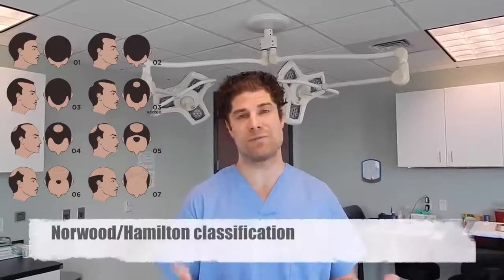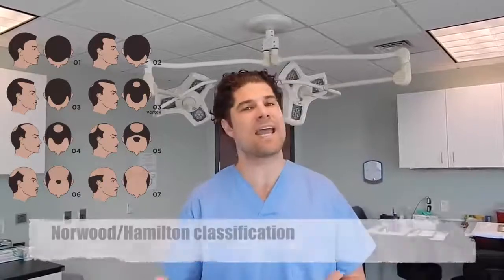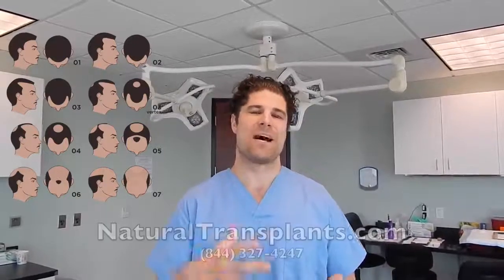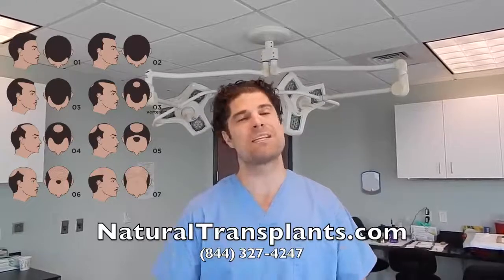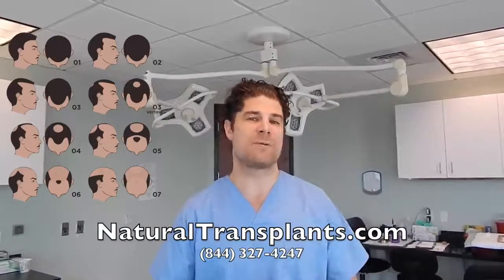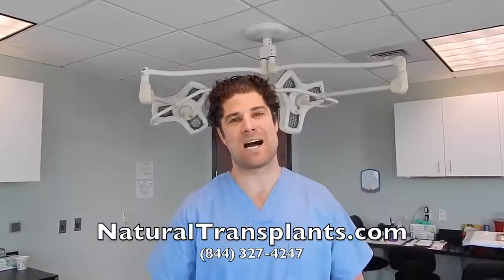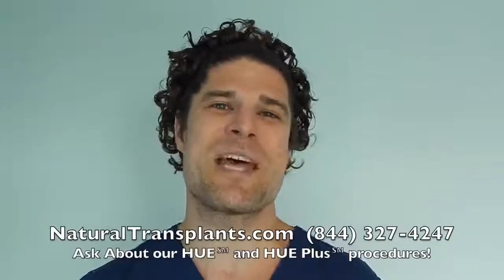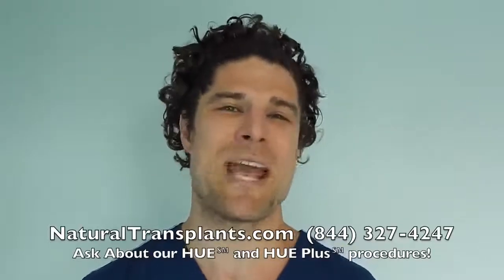and learn how to get your hairline lowered. | Natural Transplants in Boca Raton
What is the Norwood Hamilton Scale? The Norwood-Hamilton Scale, otherwise known as the Norwood Loss Scale, is widely used and accepted as the medical standard for classifying male pattern baldness and hair loss.

The classification has 7 stages and each is clearly distinguishable from one other. At the Norwood 1 Stage, there is very little to no visible signs of hair loss. While at a Norwood 7 Stage, the only hairs remaining are on the back and sides of the head forming the familiar “horseshoe” pattern.

For some people, a successful hair transplant can be life-changing.

Natural Transplants, Hair Restoration Clinic is a leading hair transplant center providing many hair transplants and hair loss treatment options. The most effective treatment for hair loss is a permanent hair transplant.

At Natural Transplants, Hair Restoration Clinic we guarantee that our hair transplants will appear natural and indistinguishable from non-transplanted hair.

If you believe that your hair loss has gotten so bad that it worries you, we invite you to consider Natural Transplants to get you a fuller head of healthy natural-looking hair. A successful hair transplant surgery can be life-changing as a new hairline will have you looking younger and feeling more confident.

We are dedicated to your goal of a fuller head of natural-looking hair that will have you looking younger, feeling more confident with a more positive self-image. For some people, a successful hair transplant can be life-changing.

If you have bald patches or an excessive degree of thinning, you are most likely a good candidate for hair replacement surgery, especially if your receding hairline makes you uncomfortable or even self-conscious.

Natural Transplants, Hair Restoration Clinic is a leading hair transplant center providing many hair transplants and hair loss treatment options. The most effective treatment for hair loss is a permanent hair transplant performed by an experienced, skilled, and medically licensed surgeon.

When exploring hair loss treatment options and setting expectations for hair growth after a hair transplant it's important to understand where you fall on the Norwood Scale.

At Natural Transplants - our knowledgeable hair transplant surgeons are available to supply a Norwood Scale classification and review your hair restoration options FREE of charge.

Our success rates for our hair transplant procedures are extraordinary and exceed 98% for new hair growth and results in 30%-40% increased density in the transplanted areas.

A hair transplant at Natural Transplants is guaranteed to change the way you look with a fuller, thicker head of natural hair.

Plus, the HUE Method® used at Natural Transplants results in a scarless incision. It's nearly invisible and you won't be able to see anything but a faint line when your hair is cut to just a 1/2" length.

Learn how you get a great hair transplant with us by visiting our

If you are wanting a permanent hair loss solution start today by scheduling a free hair transplant consultation with one of our hair transplant doctors.

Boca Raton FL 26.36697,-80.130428